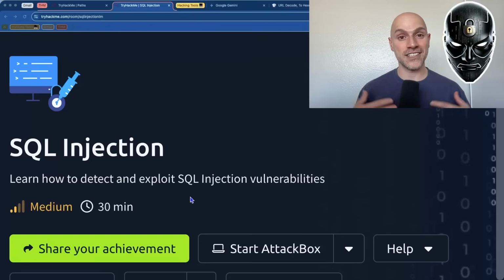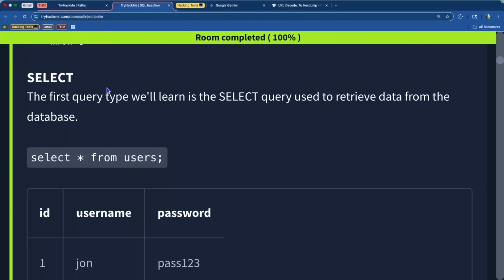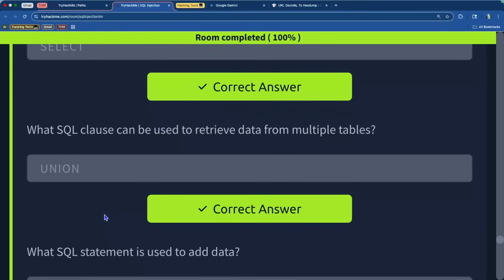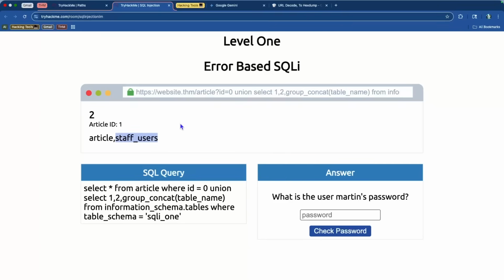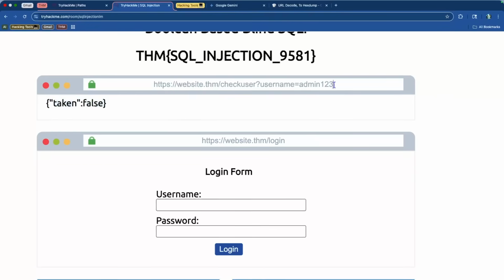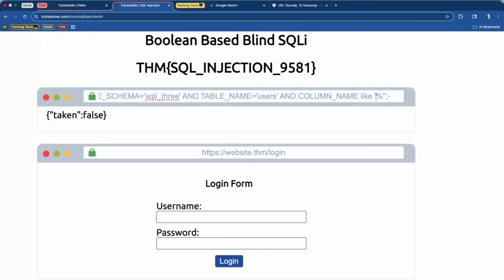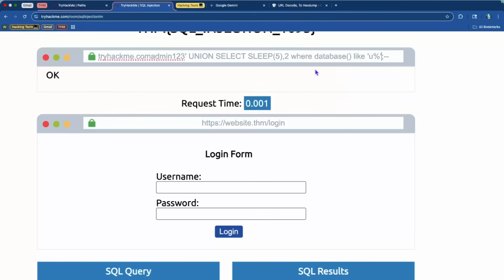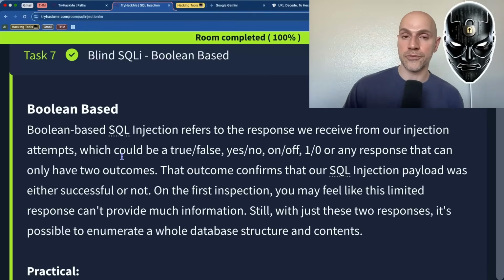SQL Injection Attacks | Jr. PenTester EP16 | TryHackMe Intro to Web Hacking SQL Injection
- Exclusive Downloads
- Bug Bounties
- Python Automations for CySec, PenTesting, SysAdmin
- Exclusive Content

SQL Injection Time Stamps:
00:00 Overview (Start Here)
02:09 Hackaholics Anonymous
02:51 Brief
05:12 What is a Database?
13:13 What is SQL?
28:11 What is SQL Injection?
31:44 In-Band SQLi
48:07 Blind SQLi - Authentication Bypass
53:51 Blind SQLi - Boolean Based
01:18:50 Blind SQLi - Time Based
01:28:50 Out-of-Band SQLi
01:31:12 Remediation
01:34:48 Review & Final Thoughts
01:39:47 Hackaholics Anonymous